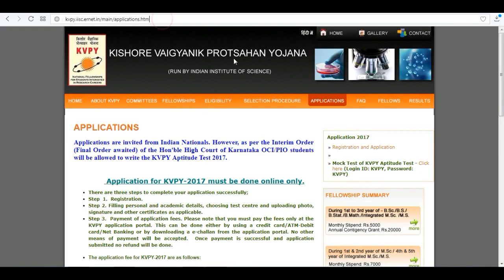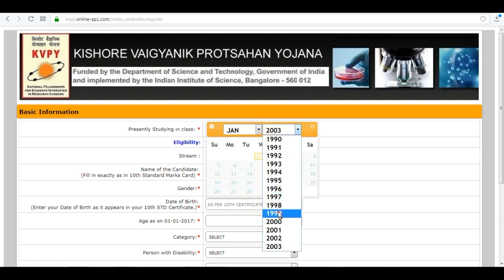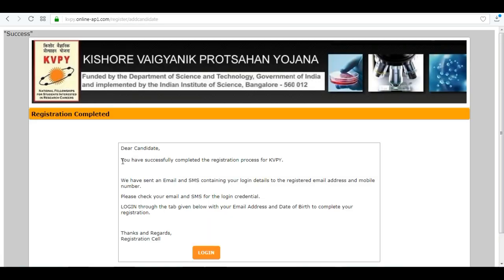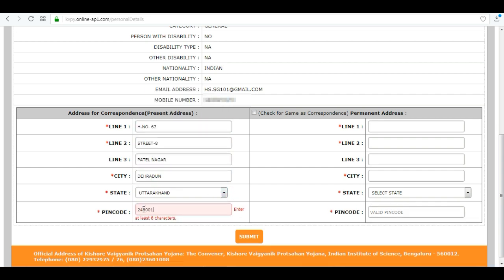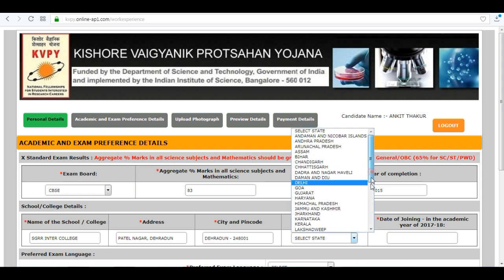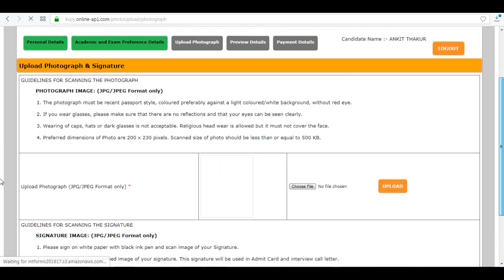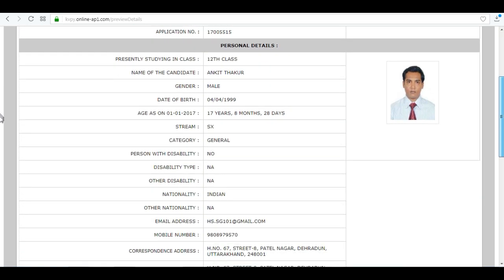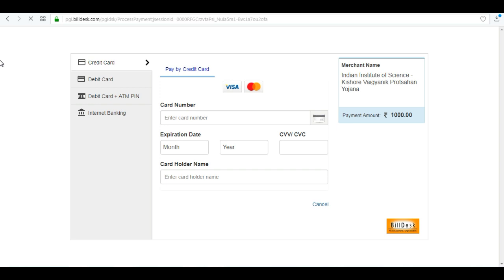Learn How to fill KVPY 2017 Application Form | Step by Step Guide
KVPY is a national level scholarship program conducted by The Department of Science and Technology, Government of India for encourage students for pursuing a research career in the field of basic sciences. Its application form filling has been started from 16th July 2017.
Here you can learn how to fill KVPY Application form with step by step guide.